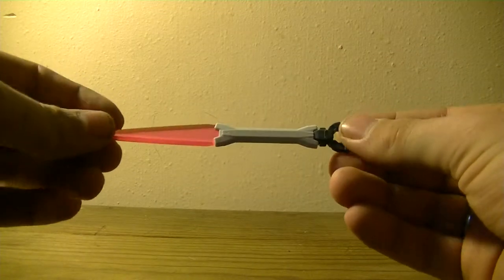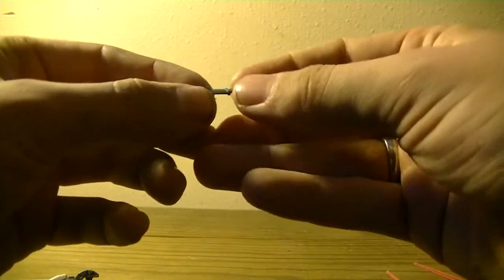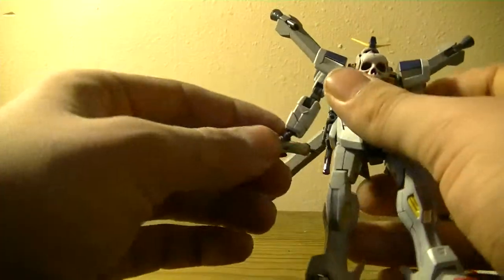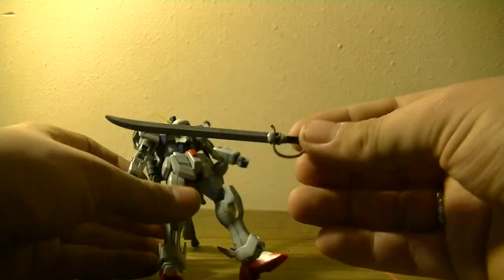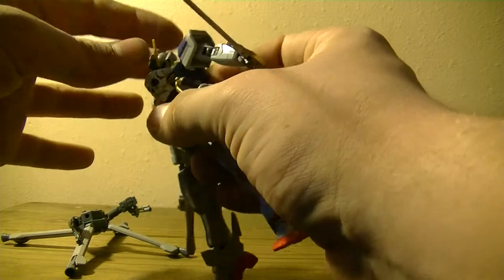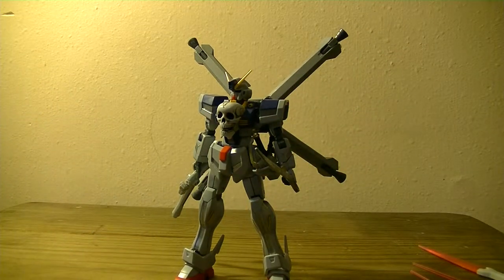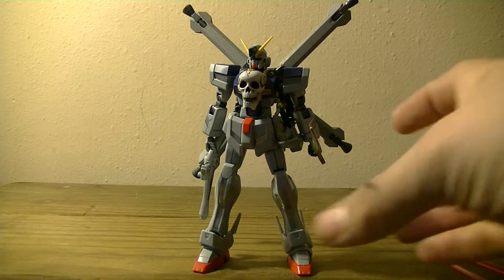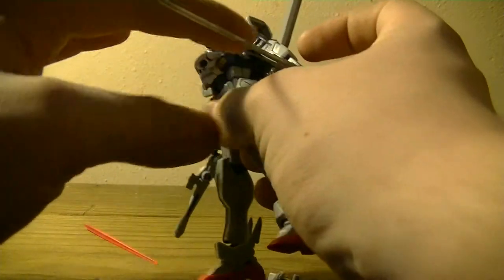Gunpla Review HG 1144 Crossbone Moah & Skull Weapon Set